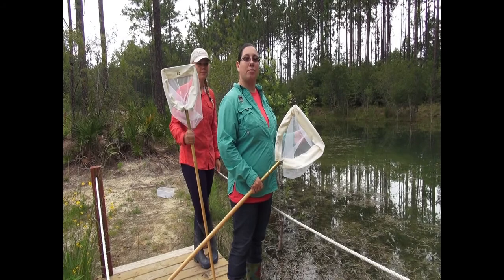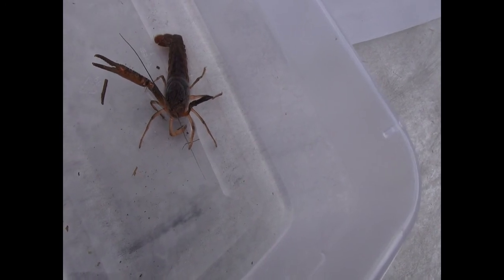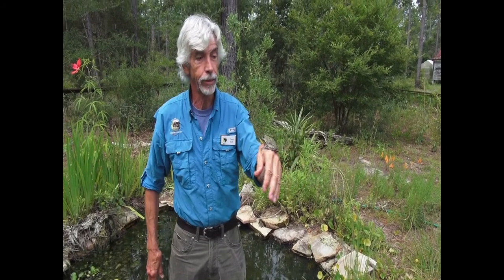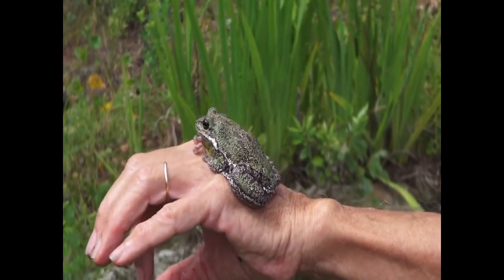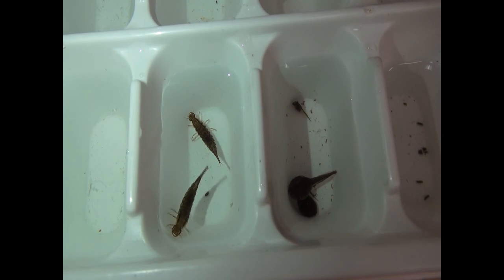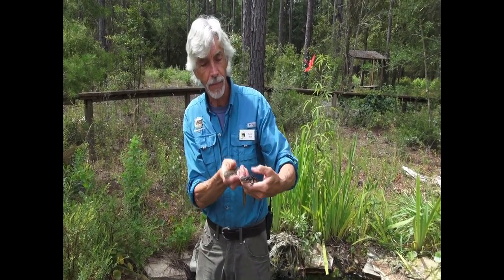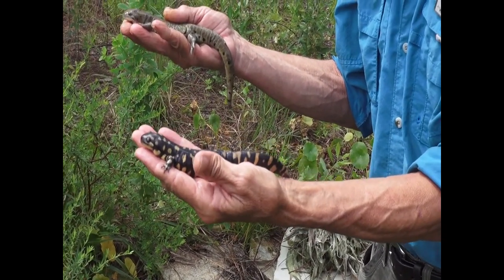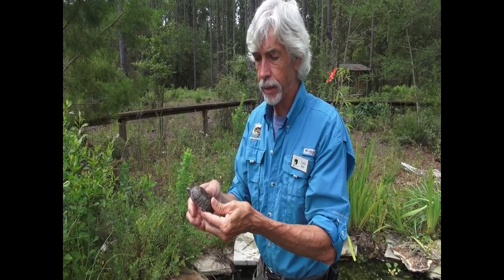DipNet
Bugs in the water